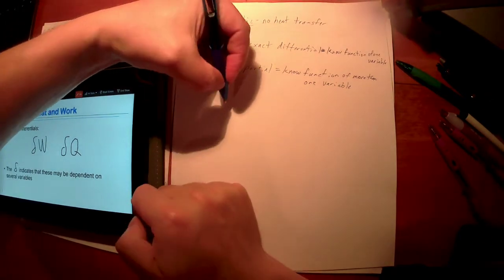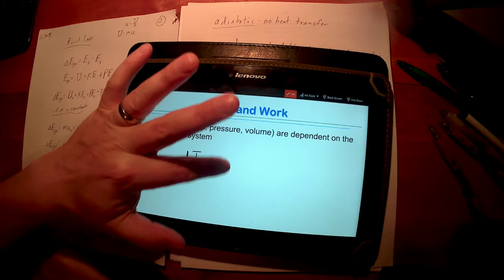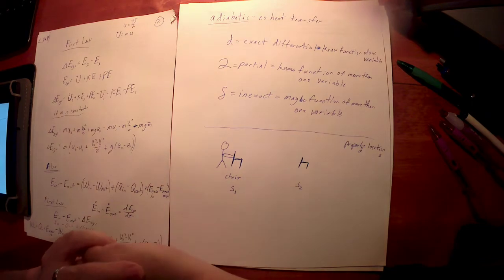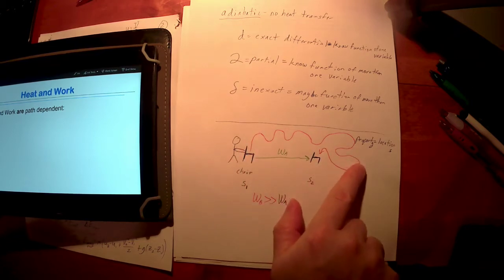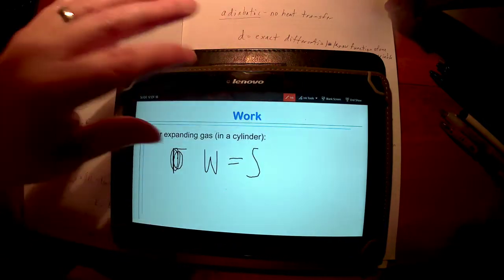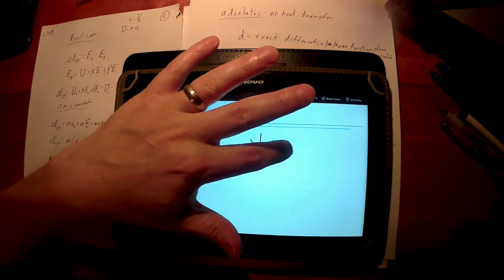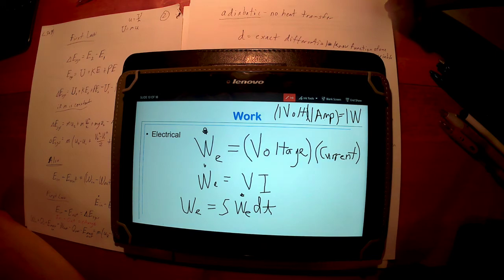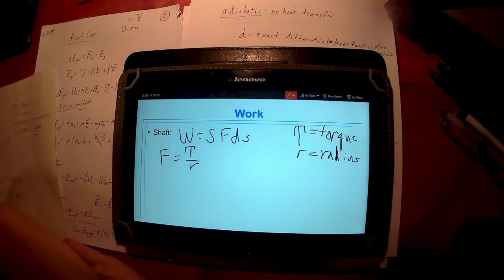Thermodynamics Lecture 3 and 4 part 6